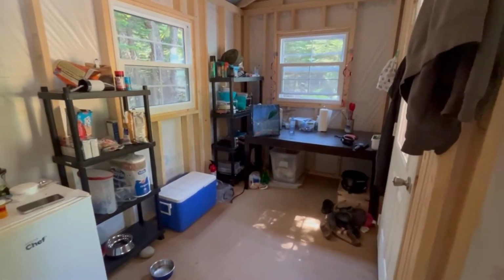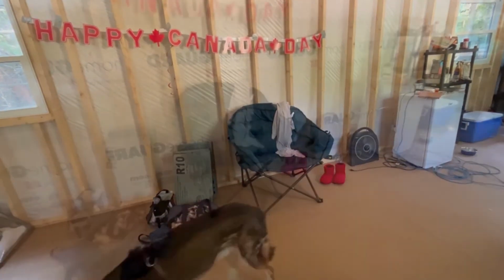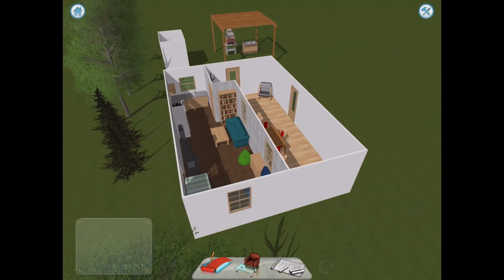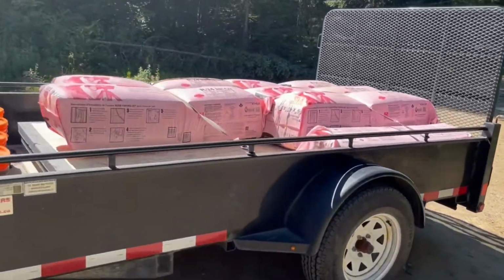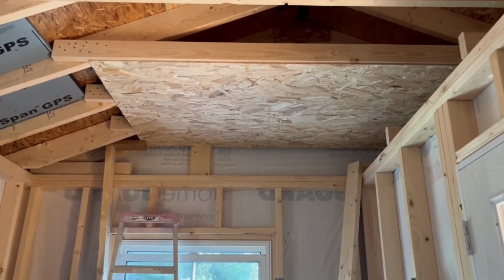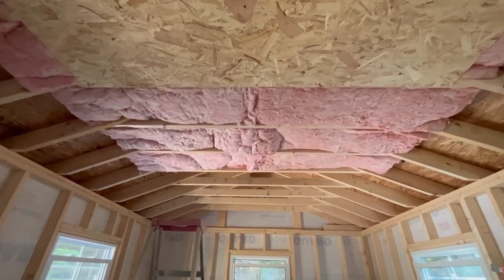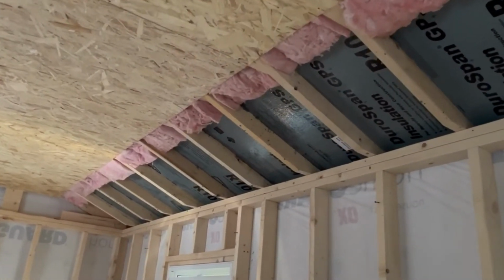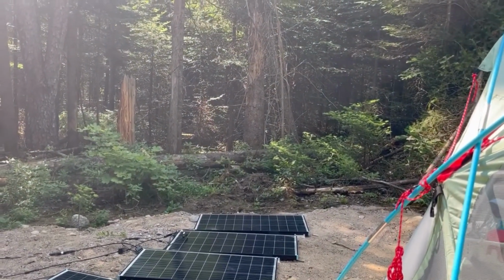Plans for the OFF GRID Shed / Cabin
Now that our OFF GRID SHED / CABIN has been e delivered it’s time to get to work! Although that being said, where do we start? With so much to do we have decided to start with insulation since our goal is to make things as comfortable as possible.

Welcome to our little adventure! We have decided to purchase and develop an off grid property for recreational use. We have absolutely no experience,  but we do have a healthy amount of drive to complete this project over the next few years!

You can also check us out on Instagram at…